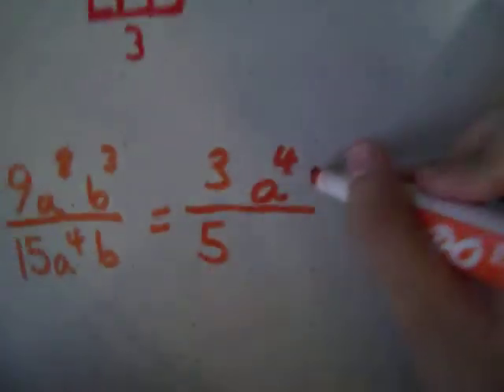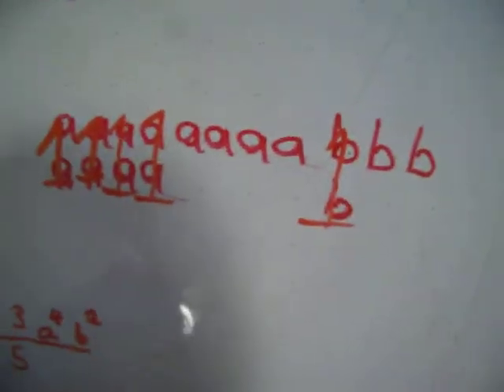Crewton Ramone And Sarah Playing Find The One With A Monomial.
Short 5 minute lesson on playing find the one and how to reduce Monomials to child's play.